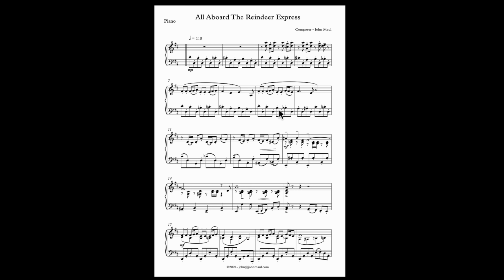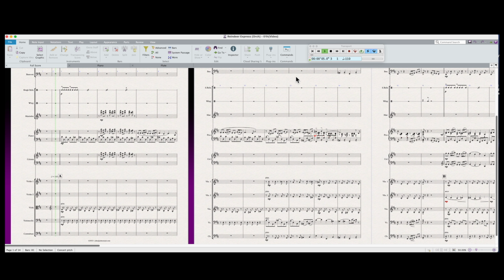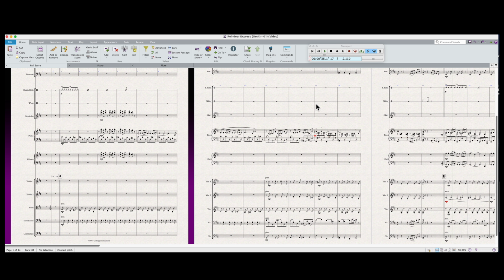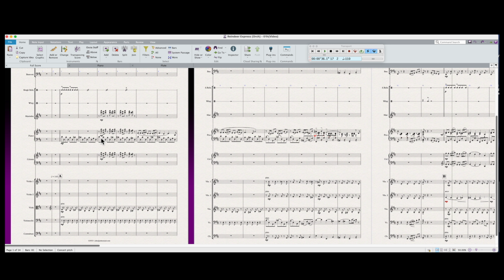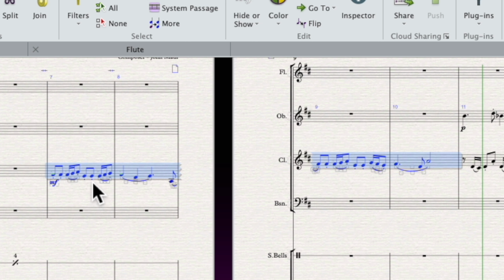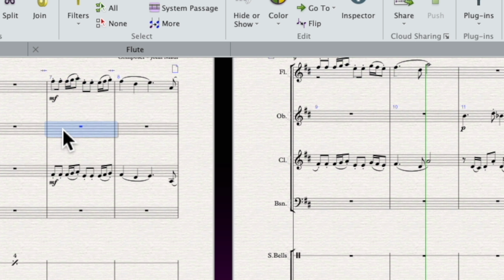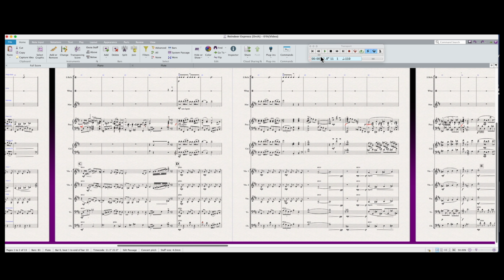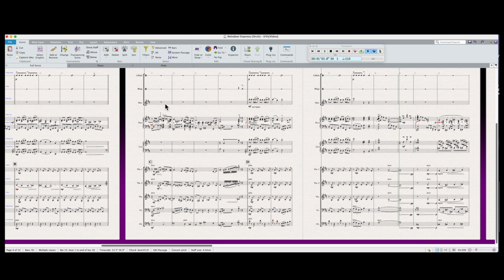From Piano To Orchestra (A Beginner's Guide)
A simple beginner's approach to learning Orchestration using (in this case) Sibelius notation software and Note Performer for playback. I've used one of my own piano pieces to demonstrate. The score shown has yet to be finalised and tidied up.